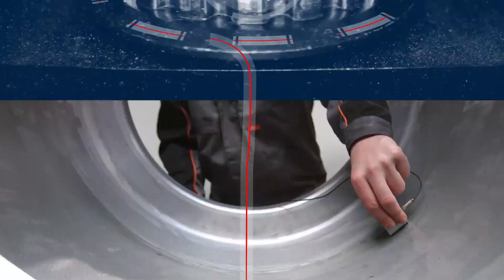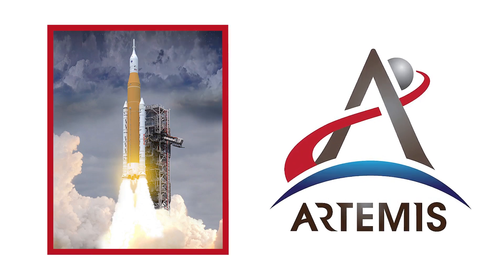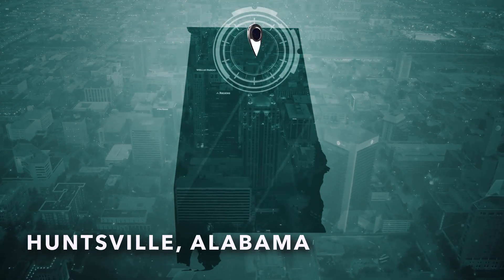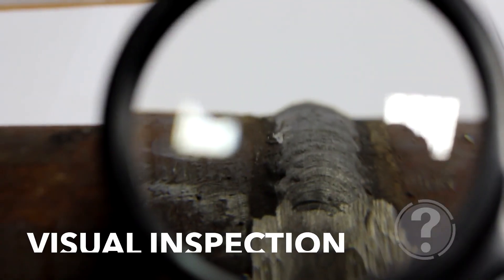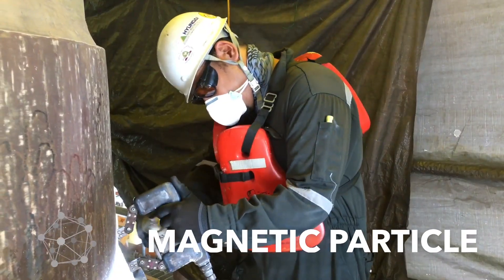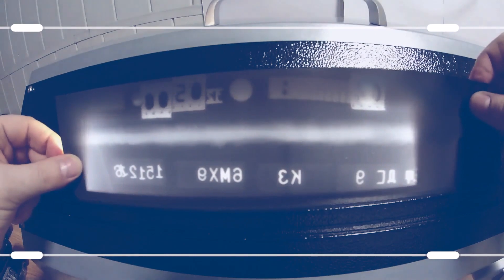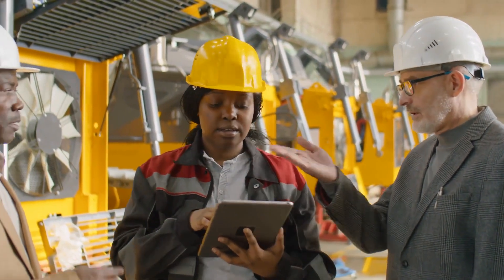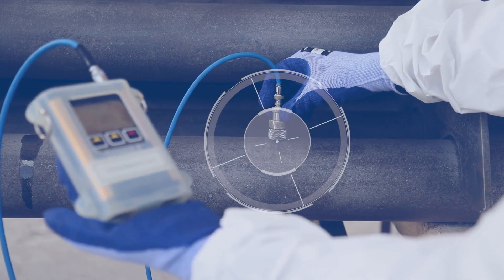Carly Cramblit—This Is NDT: Technicians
You may not have heard of nondestructive testing (NDT), but the technicians who work in this important industry are behind the safety of so many things that are essential to our daily lives, from our infrastructure, pipelines, airplanes, and welds, and even the hardware used in NASA’s space craft. NDT technicians come from a variety of backgrounds and serve many industries, all with the mission of keeping the public safe. In this video series, you’ll meet five different NDT technicians from around the world and hear why they recommend this important industry to anyone wanting to get started in an exciting and rewarding career.

Did you know there’s a career where you could work on things like the Space Station, the Orion capsule, and NASA’s Artemis program—and potentially earn up to six figures—without needing a four-year degree? In this video, Carly Cramblit tells us about her career in nondestructive testing (NDT). Carly works on the fabrication, assembly, and testing of hardware and structural steel used in the aerospace industry. She uses a combination of inspection methods, including visual testing, dye penetrant testing, magnetic particle testing, and radiographic testing. It sounds complex, but as Carly notes, it’s the same idea behind going to a doctor to get your knee X-rayed—but instead of human bodies, NDT technicians check crucial welds and components not only for quality, but public safety as well.

To learn more about NDT, including the different methods used for inspections and the types of careers and industries it serves, visit asnt.org

ASNT...  creating a safer world.